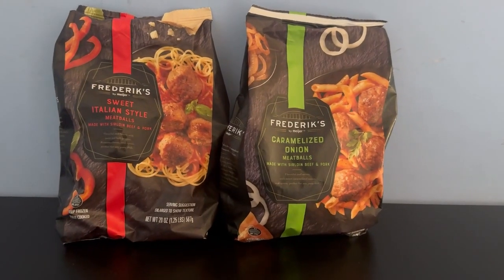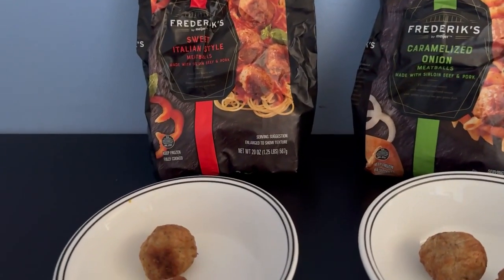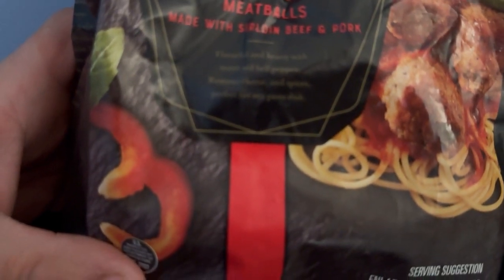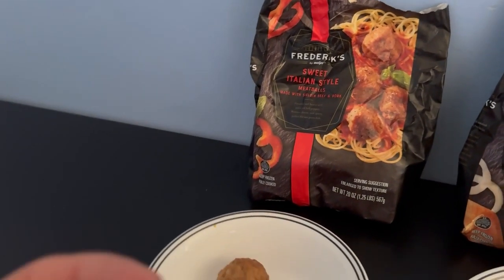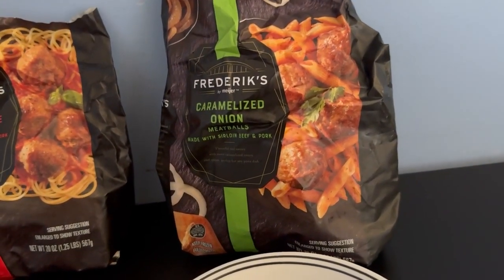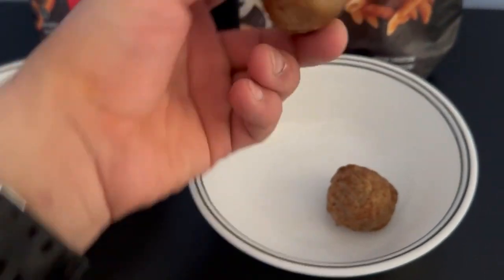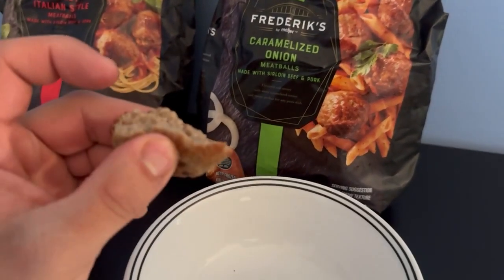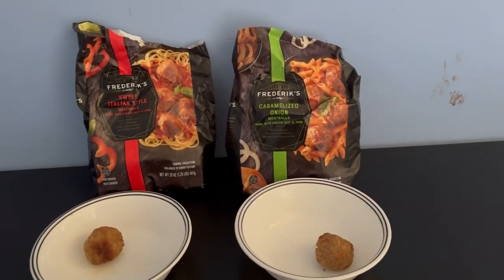Frederik Meijer's - Meatballs Review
swiggity